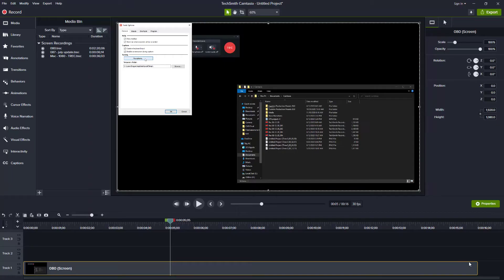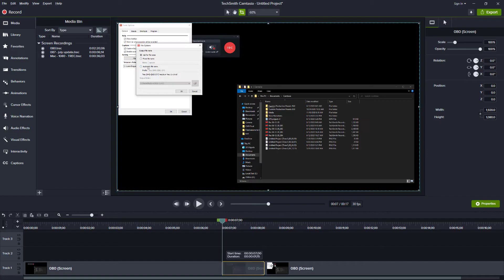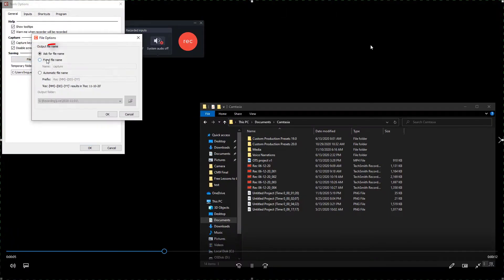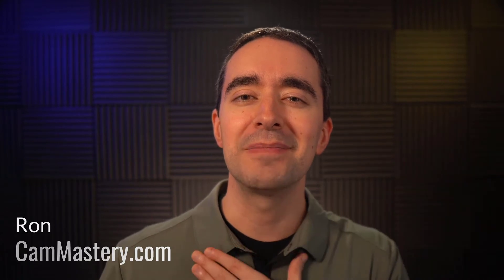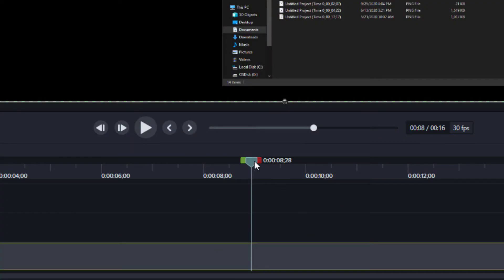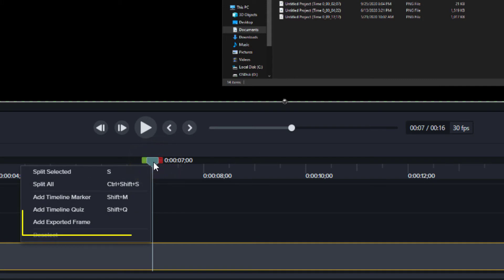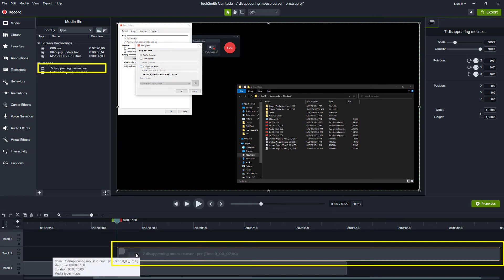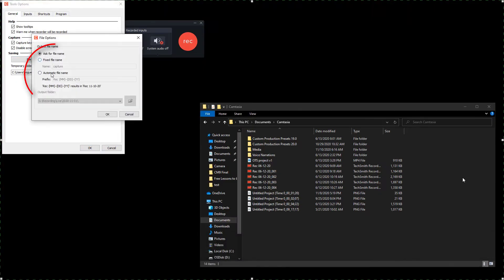How to Keep the Mouse Cursor from Disappearing in Camtasia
If your mouse cursor disappears when you extend a frame, try exporting the frame instead.